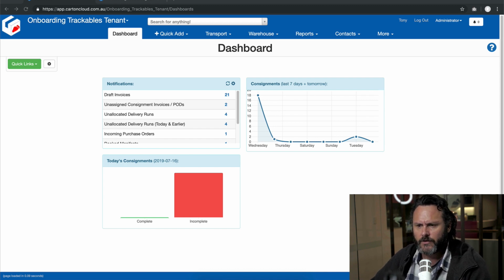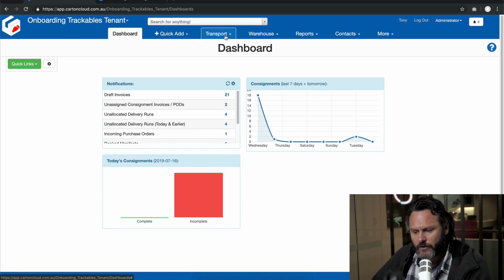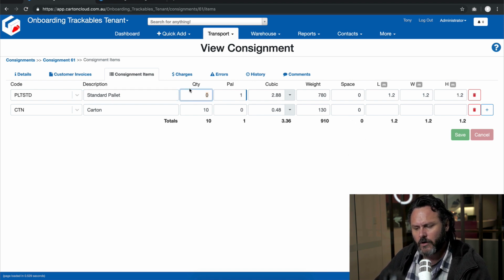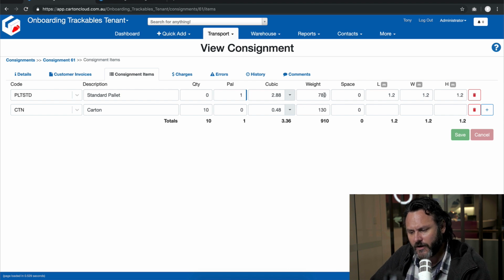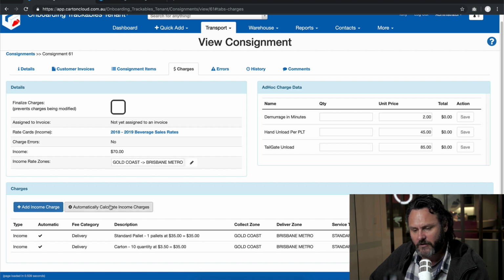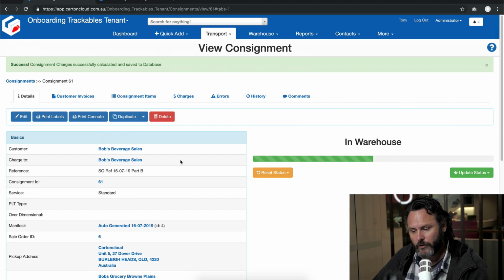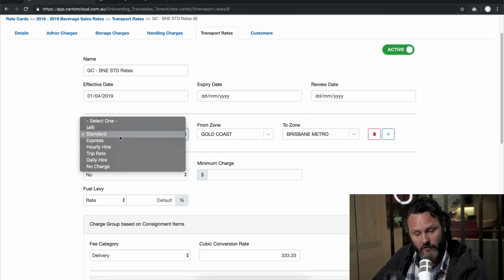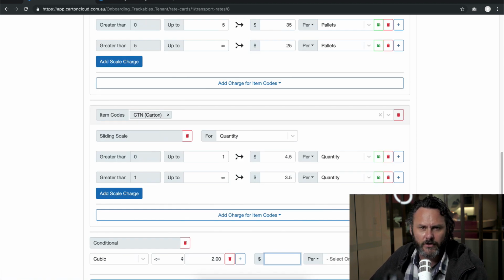Beta Product - Trackables Behind the Scenes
THIS FEATURE IS CURRENTLY IN BETA AND NOT READY FOR RELEASE TO USERS

This video Tony walks you through the redesign of the rate cards and the layout of consignments.